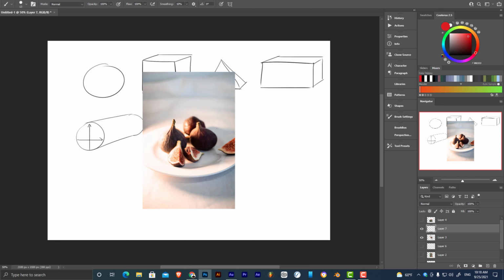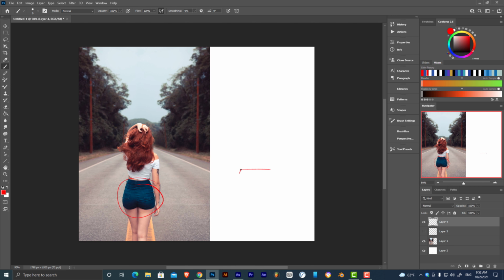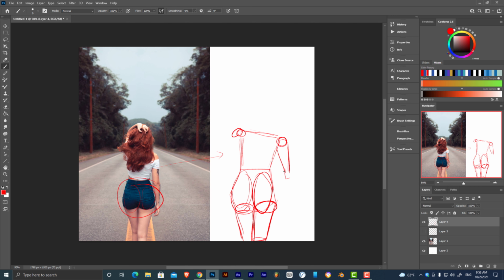Complex Shapes Breakdown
in this short video, I show you how you can break down complex shapes into simple, everyday shapes such as rectangles, triangles, and cylinders.

Once you start seeing basic shapes, painting more complex items will become much easier to draw, paint, or illustrate.